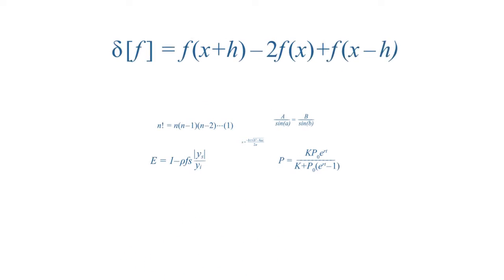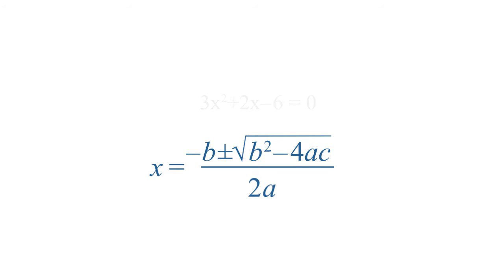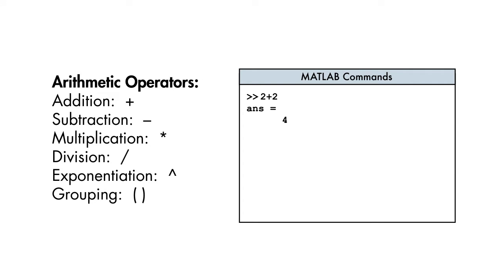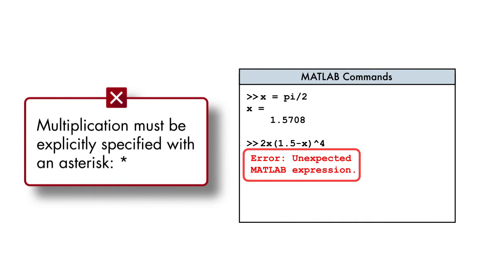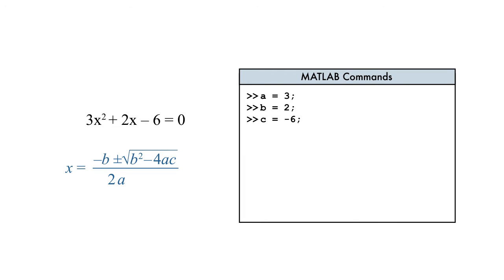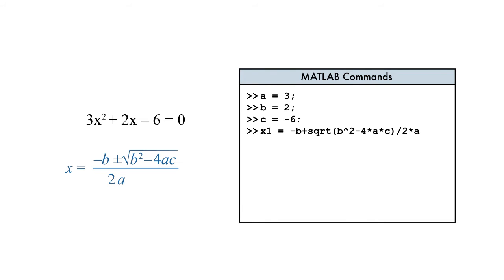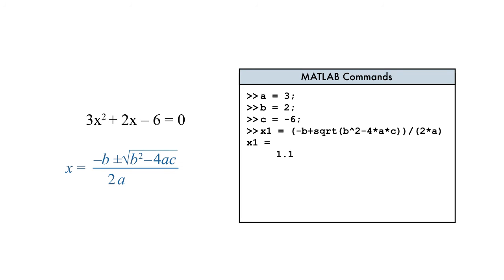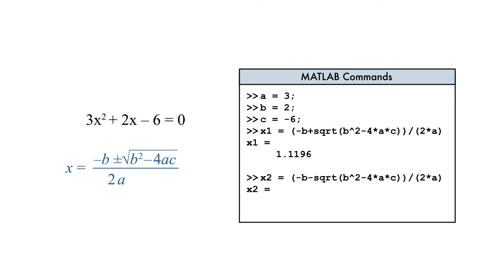MATLAB as a Calculator Structural Dynamics